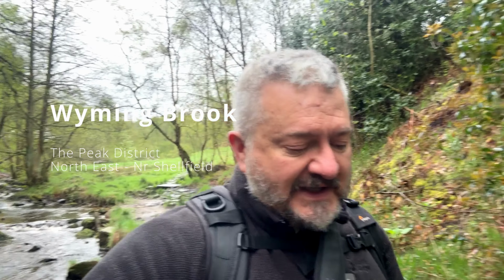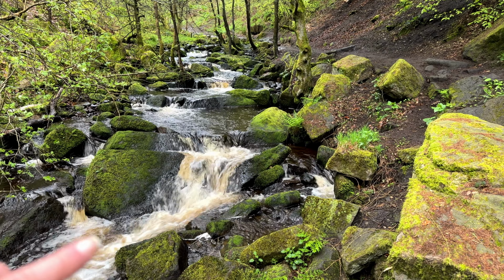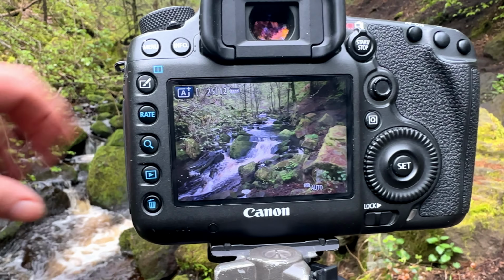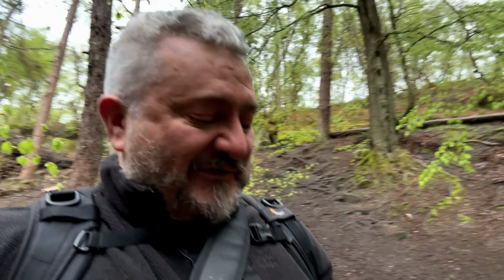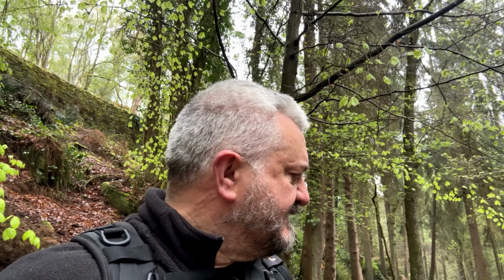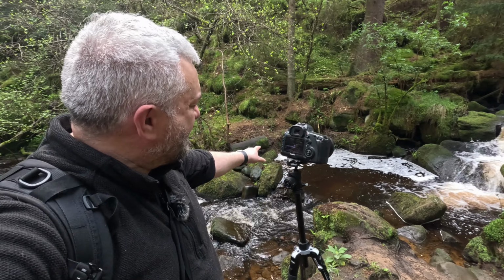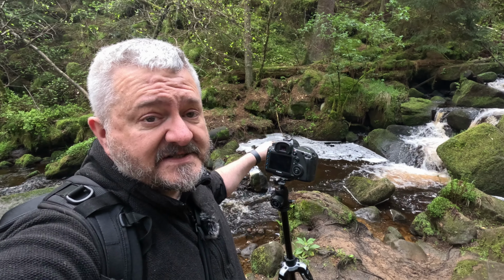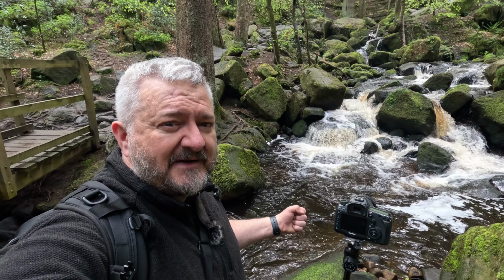Waterfalls at Wyming. Capturing Spring in action.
I waddled on over to Wyming Brook and marvelled at the gorgeous green starting to frame every shot!

The brook was flowing nicely and I think I managed to get some great shots to share with you.